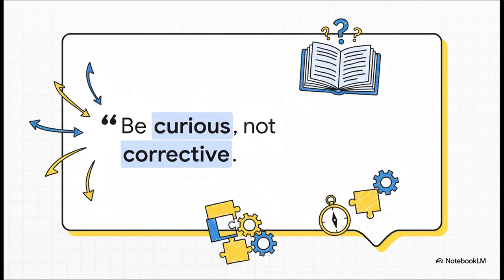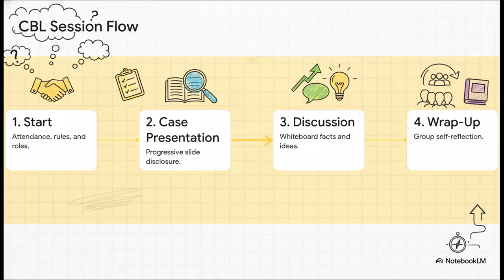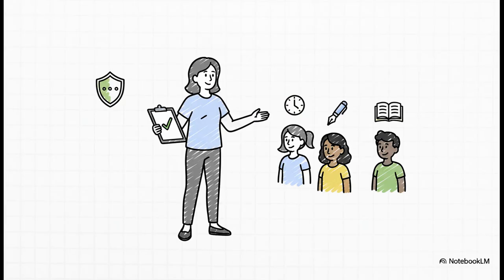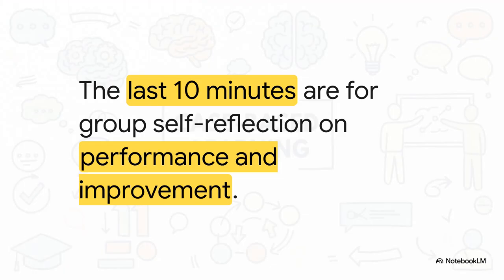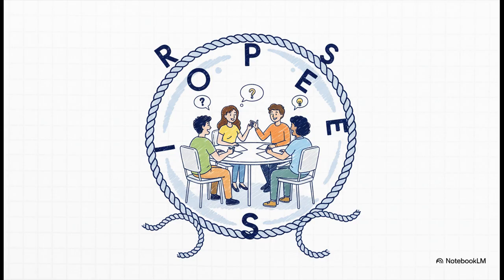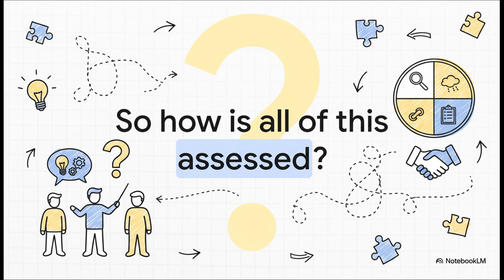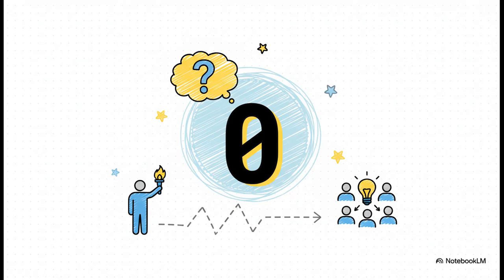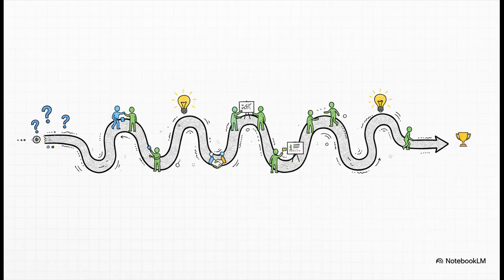Your First CBL Session